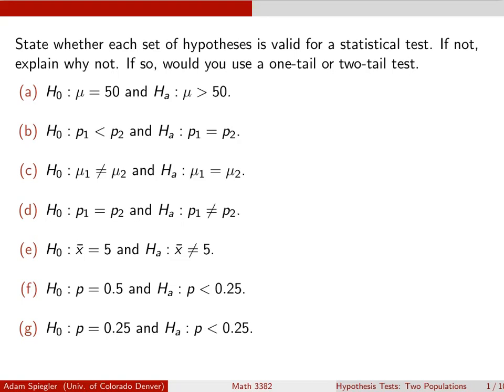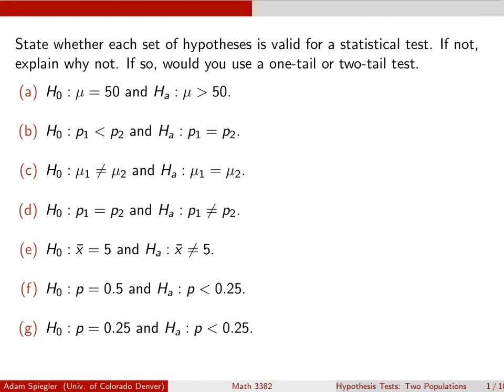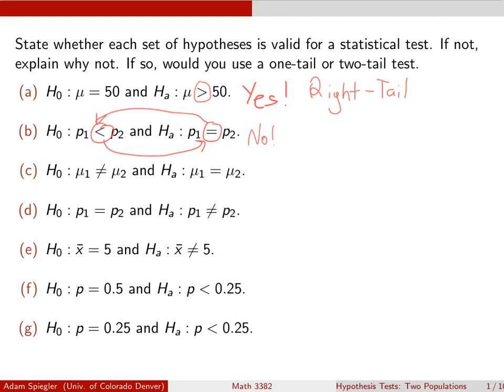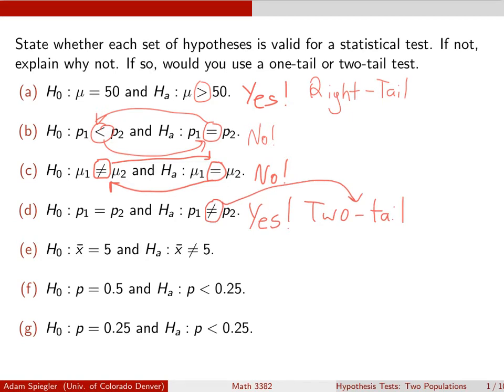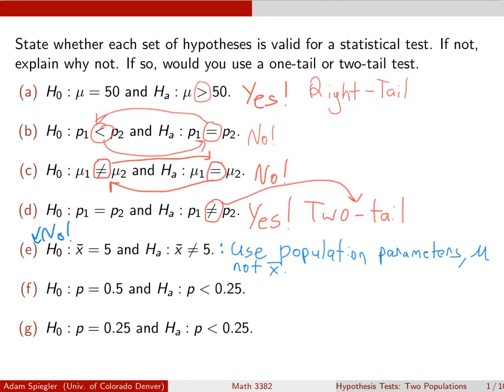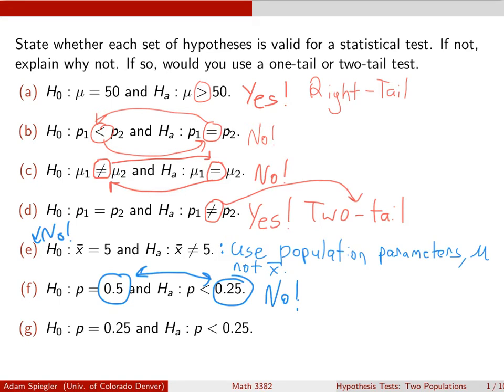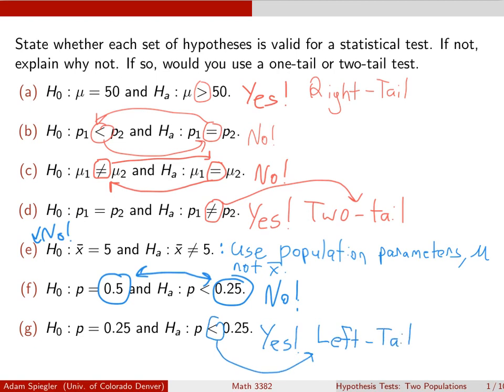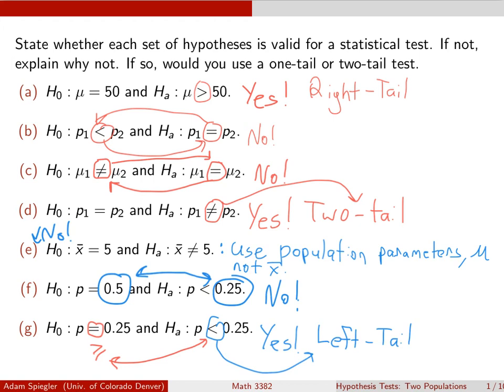Chapter 8: Review Setting Up Hypotheses